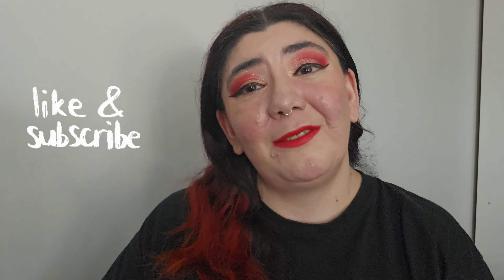My Go To Valentines Makeup ❤️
Hi everyone,

ameenamFA12A

Bubble skincare- use code: AMEENALLXD

Fussy Deodorant

Code - AMEENA15

T&C’s – New customers only.